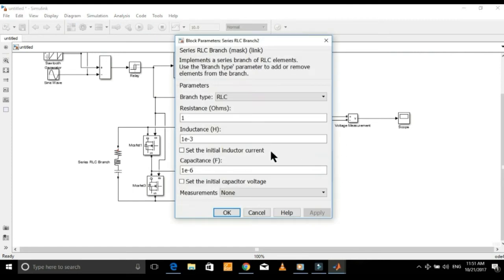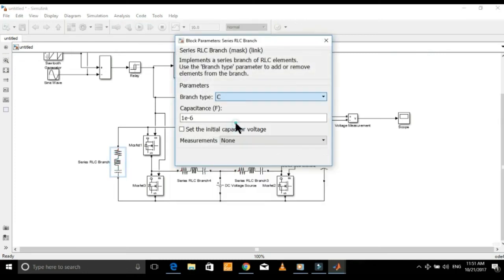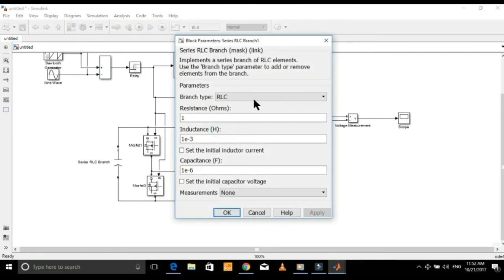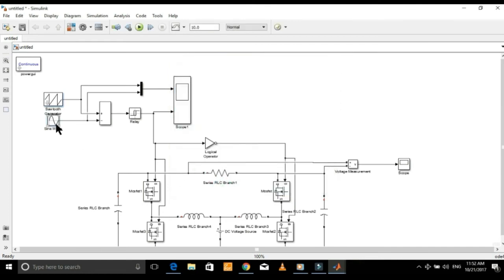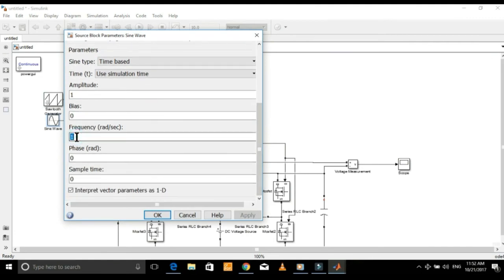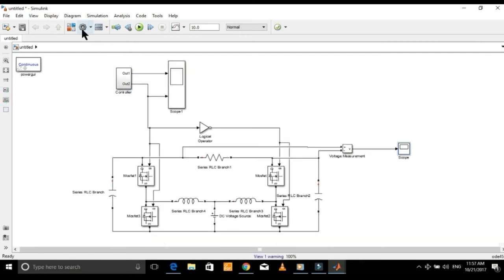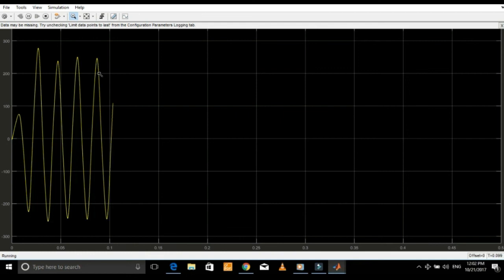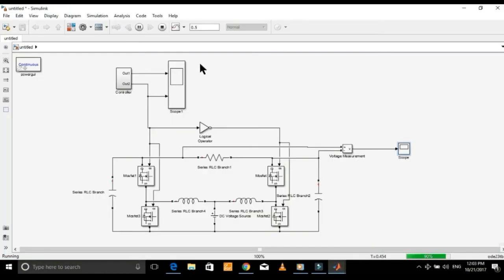Transformer-less step up DC to AC inverter Design in Simulink Matlab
This video shows how to design a step up DC to AC inverter without using a Transformer (for stepping up) and its simulation in simulink Matlab